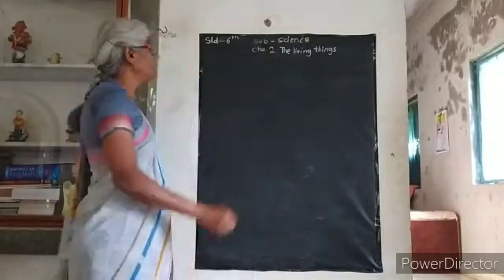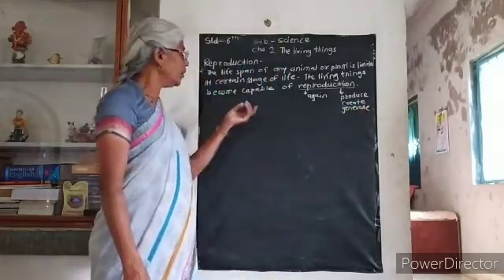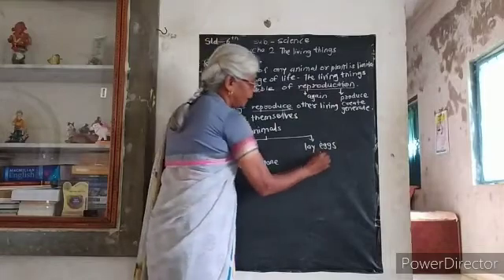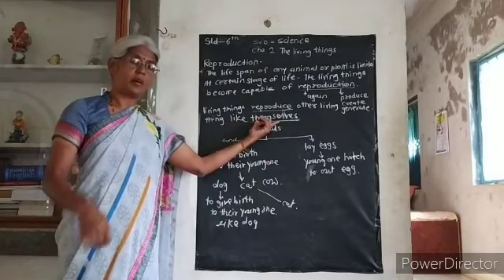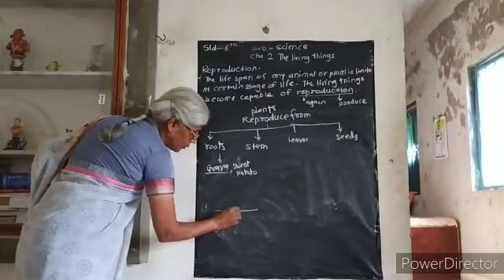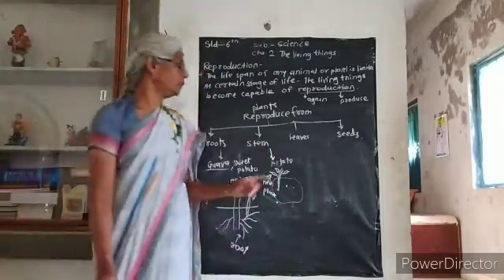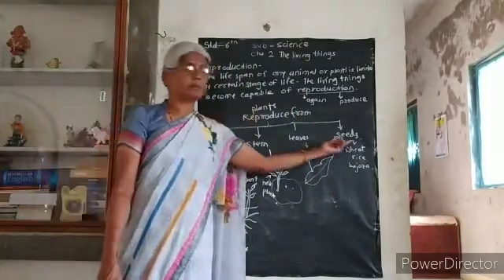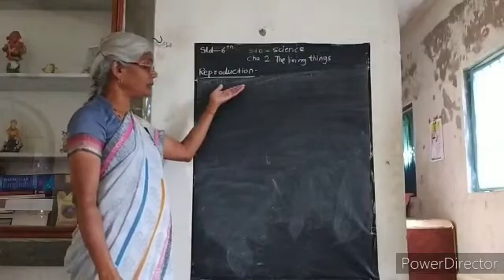6th Sci Chap 2 The Living